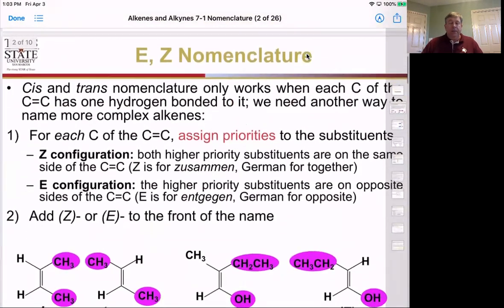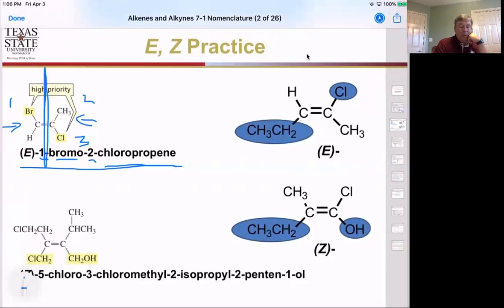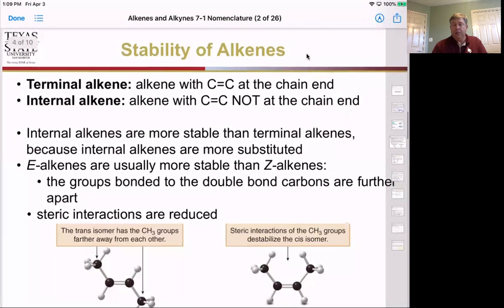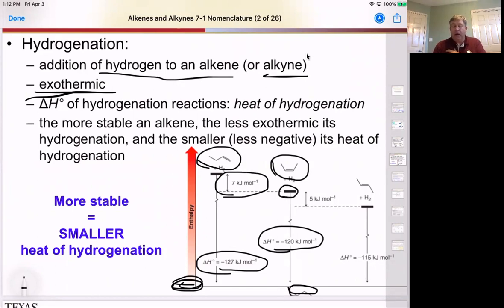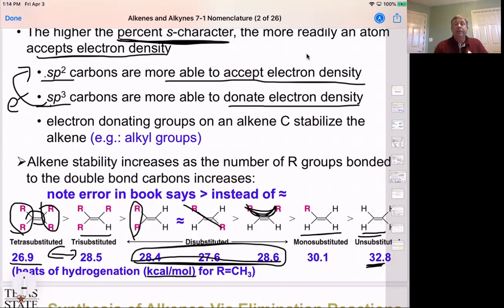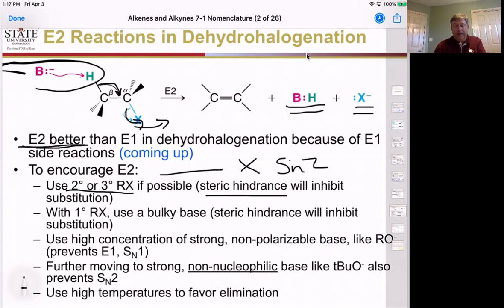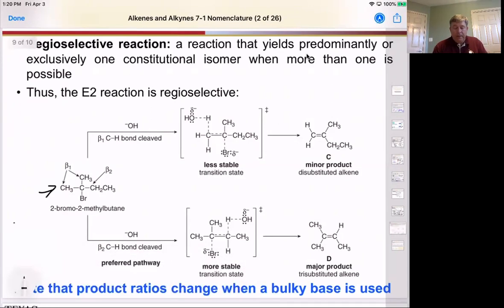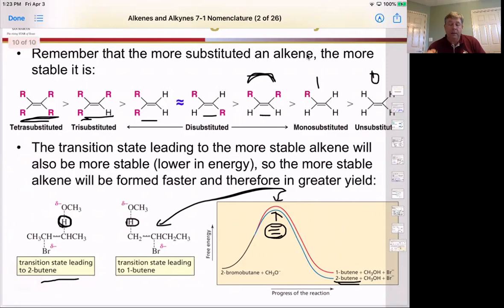2341 Chapter 7 1 annotated